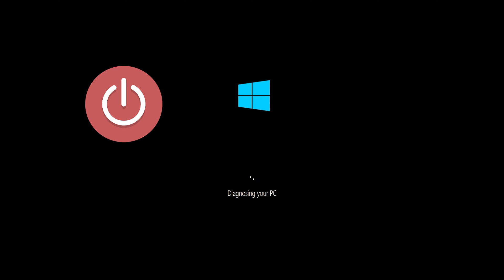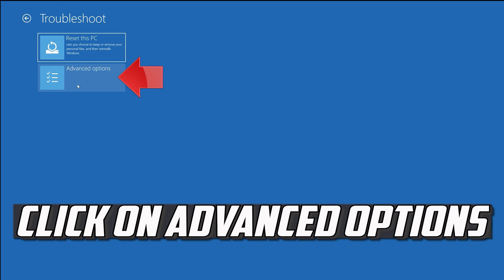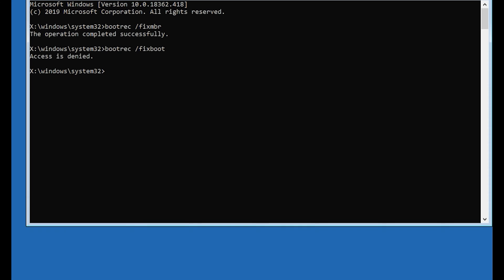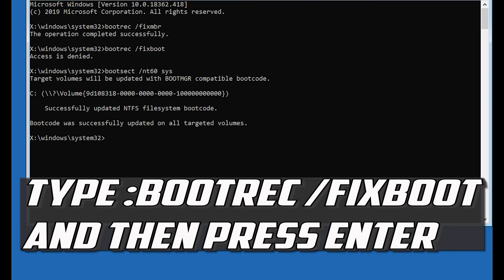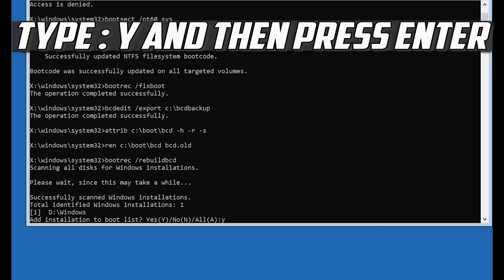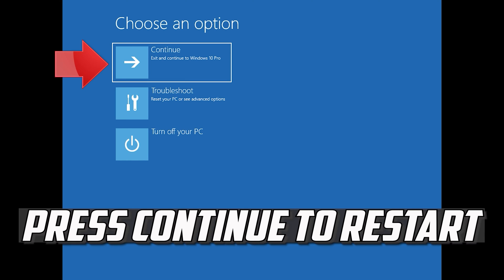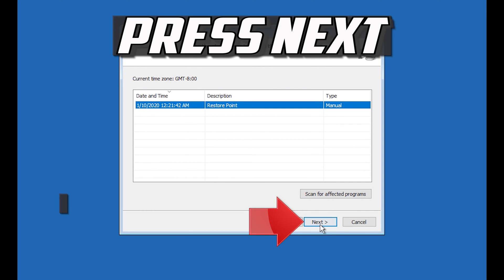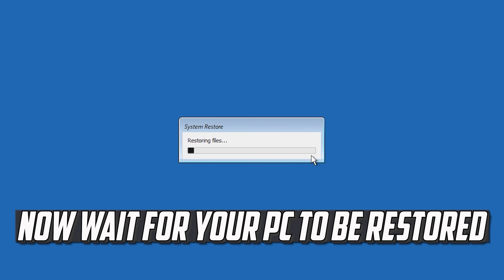Windows 10 Won't Boot Up FIX [2026]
If your Windows 10 PC will not but up don-t worry about it because this tutorialwill help you resolve this issue.

This tutorial will help you fix the following issues:

Windows 10 Won't Boot Up fix
Windows 10 Won't Boot Up windows 10 stuck
Windows 10 Won't Boot Up lenovo laptop
Windows 10 Won't Boot Up acer pc
Windows 10 Won't Boot Up msi
Windows 10 Won't Boot Up and black screen fix
Windows 10 Won't Boot Up asus
Windows 10 Won't Boot Up asus win 10
Windows 10 Won't Boot Up black screen win 10
Windows 10 Won't Boot Up boot loop fix

Windows 10 Corrupt Operating System Files
Windows 10  Corrupt Registry Files
Windows 10  Failed Operating System Updates
Windows 10  Error Loading the Operating System
Windows 10  Invalid Partiton Table
Windows 10  Operating System not found
Windows 10 Reboot and Select Proper Boot Device

Commands:

bootrec /fixmbr
bootrec /fixboot
bootrec /rebuildbcd